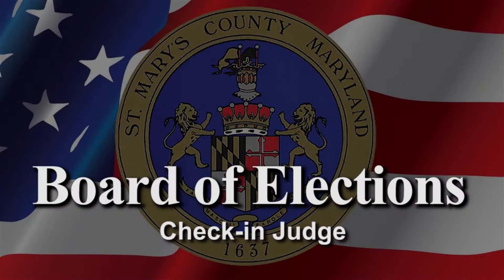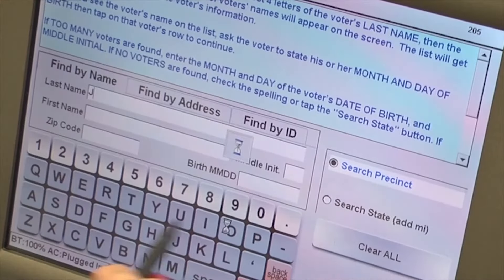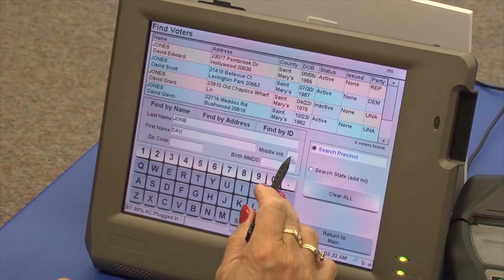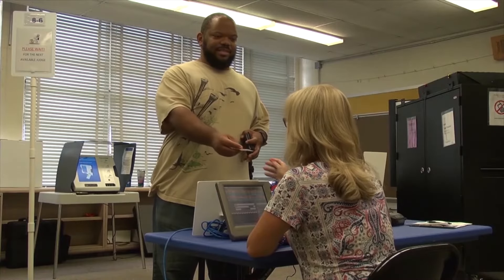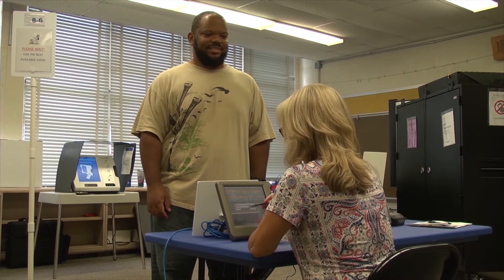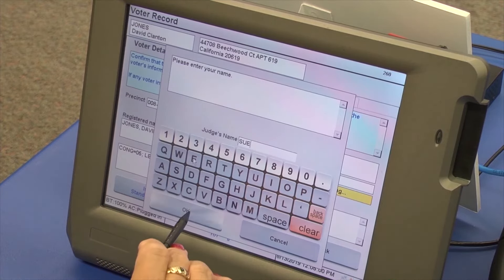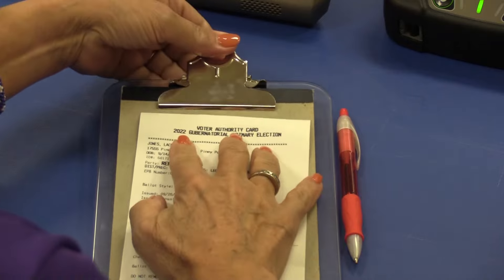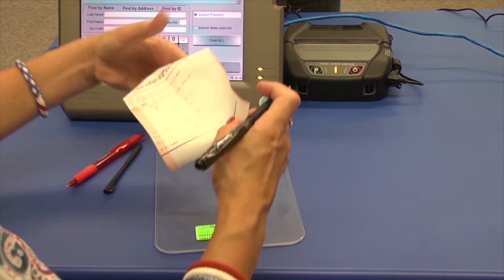Election Judge Training - Check In Judge